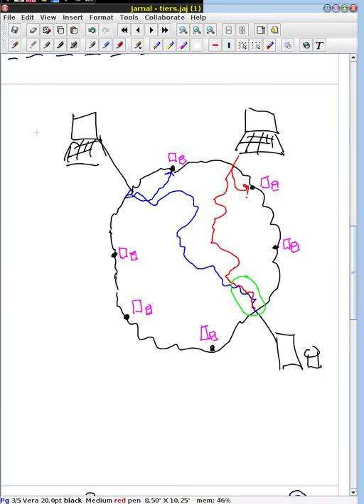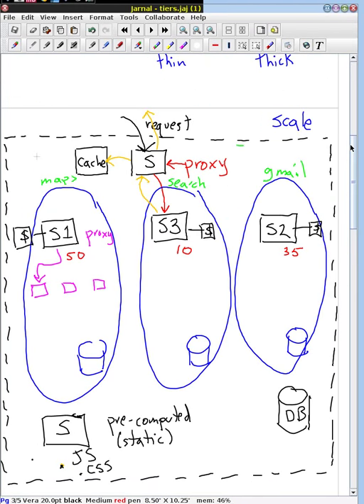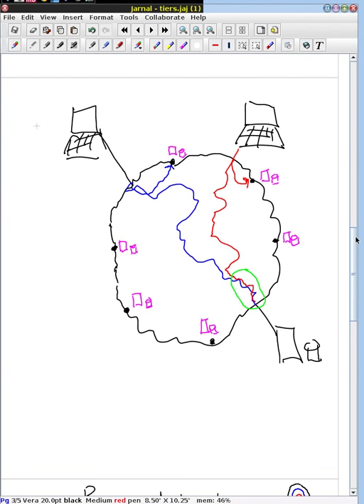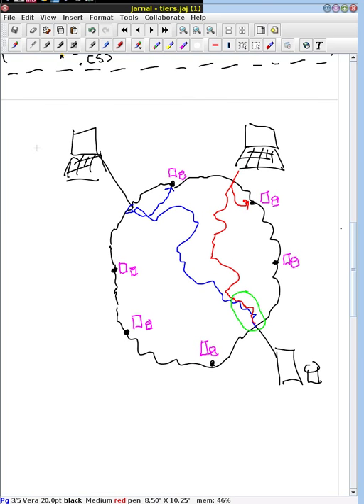Content Delivery Networks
We explore the basics of how CDNs are organized logically.